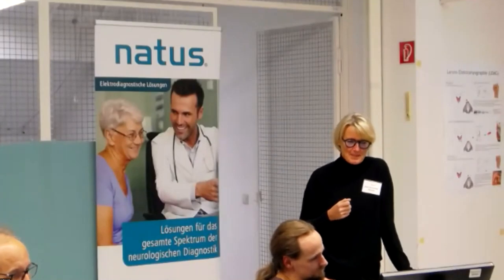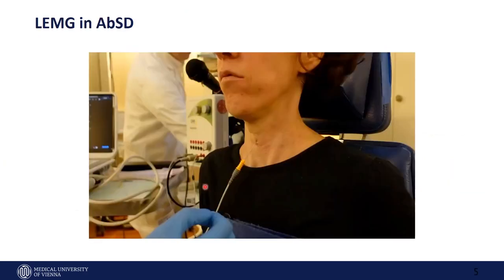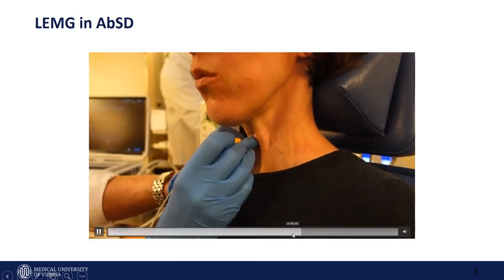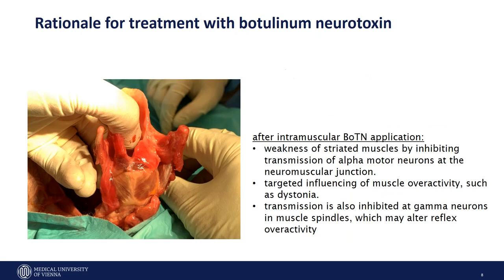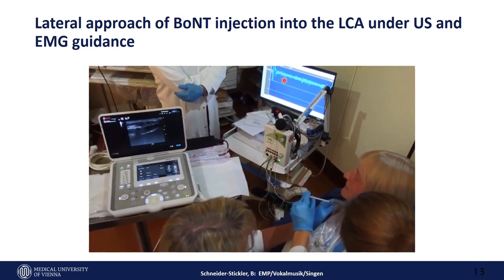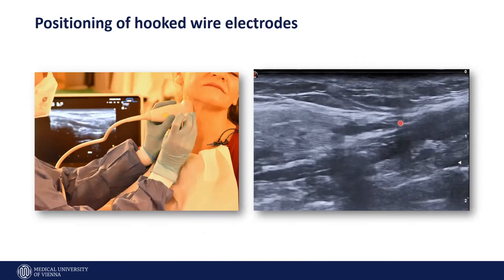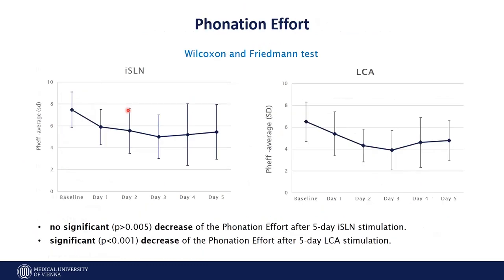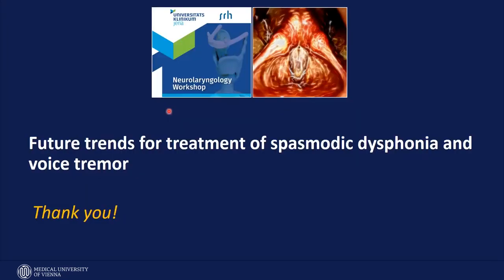Spasmodic Dystonia: Indication, Technique and Outcome by Berit Schneider-Stickler: LEMG2023 09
Spasmodic Dystonia: Indication, Technique and Outcome (transcutaneous vs. transoral)
by Berit Schneider-Stickler

Berit Schneider-Stickler
Division of Phoniatrics-Logopedics, ENT-Department,
Medical University of Vienna, Vienna, Austria

Moderator: Yakubu Karagama